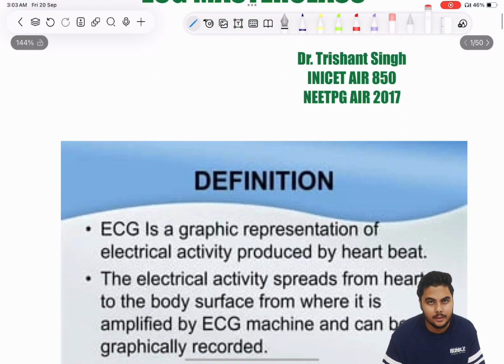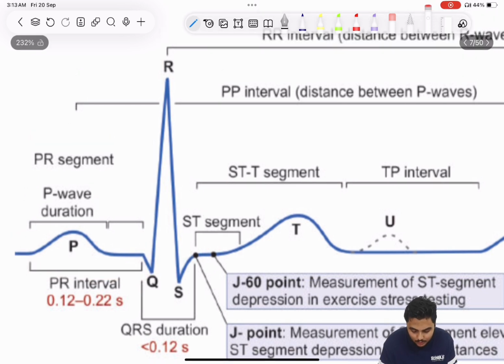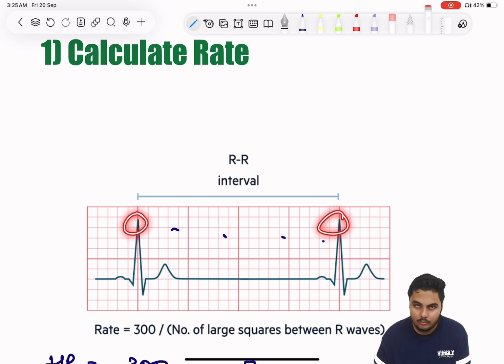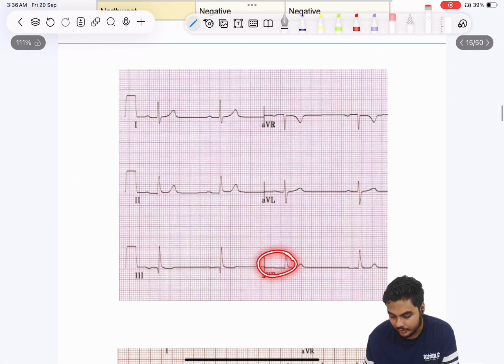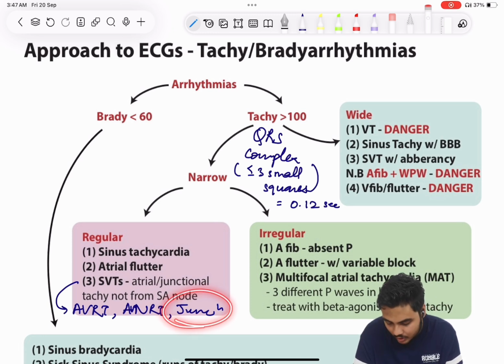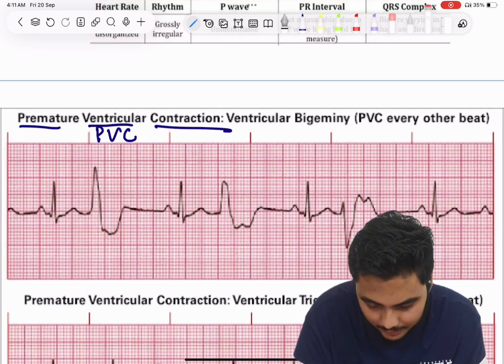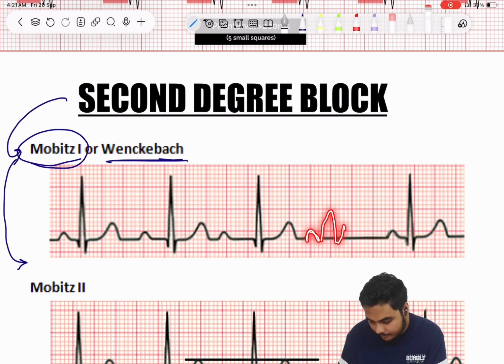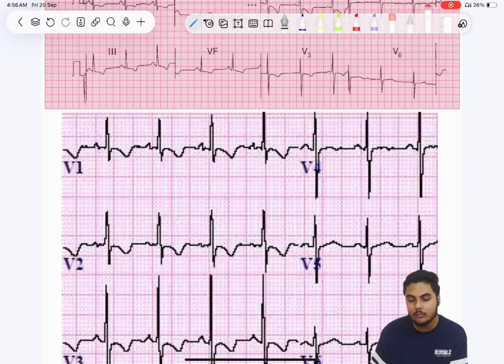CRACK THE ECG CODE IN 7 SYSTEMATIC STEPS l Master Every Pattern And Rhythm l ECG For Beginner To Pro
Chapters
0:00 Intro
01:09 Basics Of An ECG
16:50 7 Steps For Interpretation
18:05 Calculation Of Heart Rate
20:47 Check Rhythm Of An ECG
26:00 Determine Axis Of An ECG
29:52 How To Check Individual Waves
31:52 Tachy vs Bradyarrythmia
42:25 Wide QRS Complex Tachycardia
48:07 Osborn and Epsilon Wave
49:20 Brugada Syndrome
50:29 Calculation of Intervals and Interpretation
50:50 Heart Blocks
51:50 WPW Syndrome
58:54 Torsades De Pointes (TDP)
1:00:02 Bundle Branch Blocks
1:01:17 Assessment of Hypertrophy Of Chambers

Are you ready to master ECG interpretation once and for all? In this comprehensive ECG Masterclass, we’ll break down everything you need to know to confidently read and diagnose from electrocardiograms. Whether you’re prepping for exams or enhancing your clinical skills, this video is designed to fast-track your learning with clear explanations and practical examples.

In this video, we’ll cover:

 • The anatomy of a standard ECG and what each wave represents
 • Step-by-step interpretation of normal vs. abnormal ECGs
 • How to spot critical cardiac conditions like arrhythmias, infarctions, and more
 • Time-saving strategies to quickly analyze ECGs in a clinical setting
 • Wide Rage of ECG Examples
 • Effect of Drugs and various Syndromes in ECG

By the end, you’ll be fully equipped to decode every heartbeat like a seasoned professional.

📚 What you’ll learn:

 • ECG waveform essentials
 • Easy rhythm recognition techniques
 • Advanced interpretation tips for clinicians
 • Case-based examples for real-world practice

CHECKOUT CHANNEL INFO SECTION FOR INSTAGRAM AND TELEGRAM CHANNEL